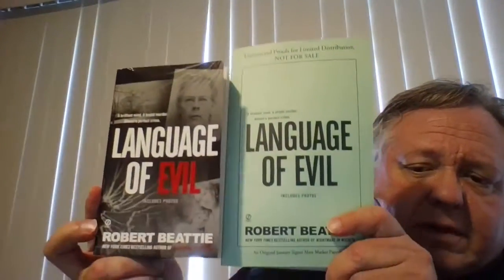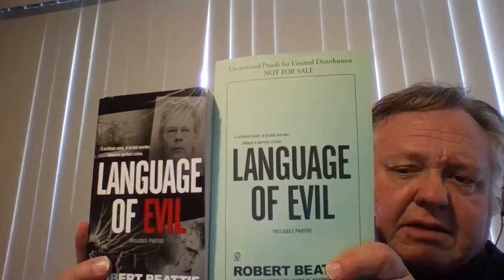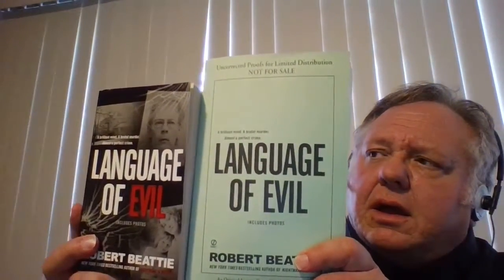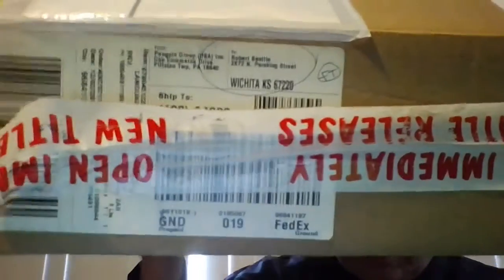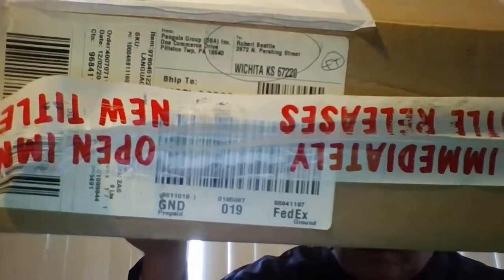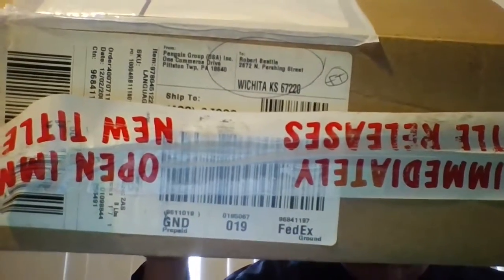WIN 20161017 15 12 32 Pro Copy 1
testing new AV equipment